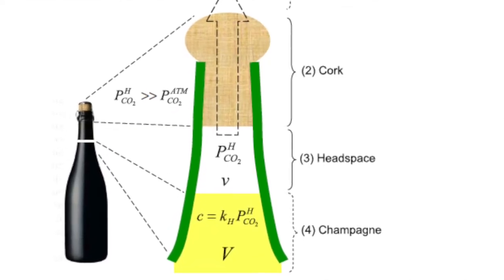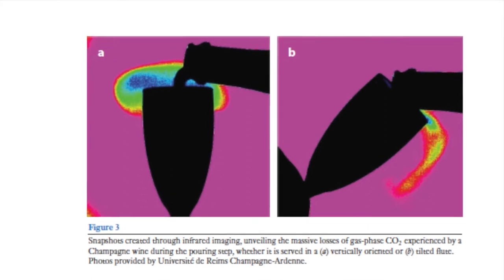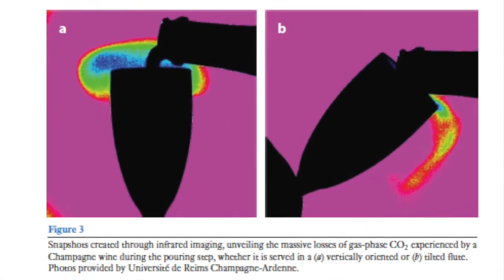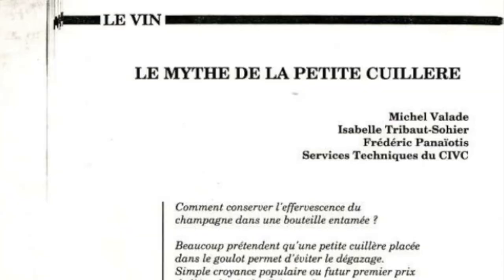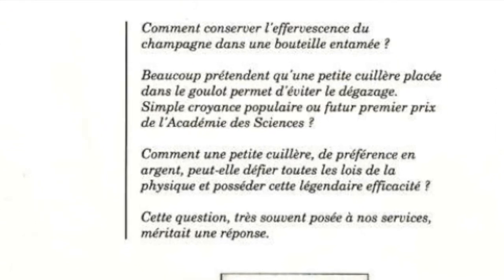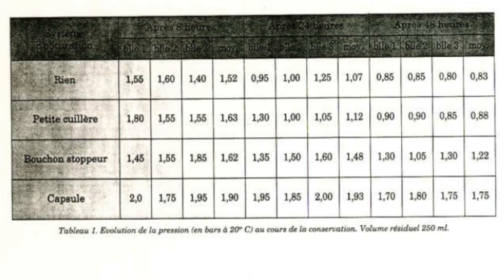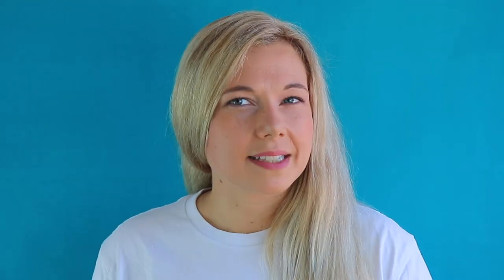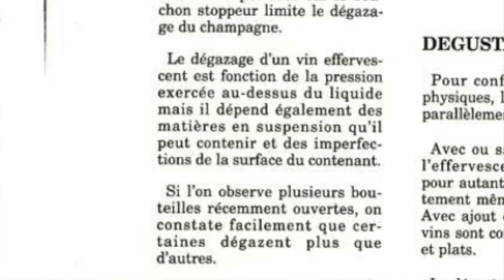Does a SPOON in a CHAMPAGNE bottle preserve the fizz? - Science Check | Fast Forward Science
Fast Forward Science 2021/22

Happy New Year my friends! Had troubles keeping your sparkling wine fizzy? Did someone tell you to put a spoon in the bottle? Let's look into the science of champagne and science check what is behind the myth of the teaspoon and how to preserve your fizzy bubbles.

CONTENT

00:00 Intro
00:52 Why does champagne make bubbles?
03:09 The myth of the teaspoon.
06:59 Raisins to the rescue
08:04 Sparkling Tips
09:34 Endcard
09:50 Bloopers

REFERENCES

The chemistry of champagne - fermentation and how to pour it:
Liger-Belair, Gérard, and Clara Cilindre "Recent Progress in the Analytical Chemistry of Champagne and Sparkling Wines." Annual Review of Analytical Chemistry 14, 2021,  21-46.

French article in Le Vigneron Champenois:
Valade, M.; Tribaut-Sohier, I.; Panaiotis, F. "Le mythe de la petit cuillere" Le Vigneron Champenois, 1994.

Bubbles and more bubbles:
Liger-Belair, Gérard. "The physics and chemistry behind the bubbling properties of champagne and sparkling wines: a state-of-the-art review." Journal of Agricultural and Food Chemistry 53, 2005, 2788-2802.

Liger-Belair, Gérard. "The physics behind the fizz in champagne and sparkling wines." The European Physical Journal Special Topics 201, 2012, 1-88.

⚠️ These are only the references displayed or directly referenced in the video. All references used for making this video can be found